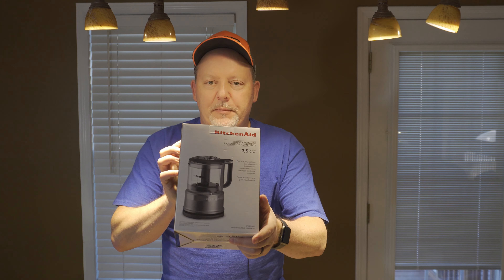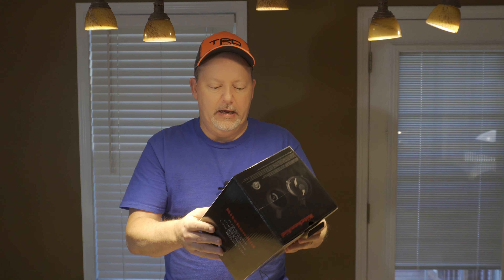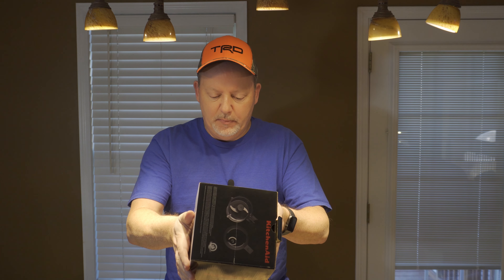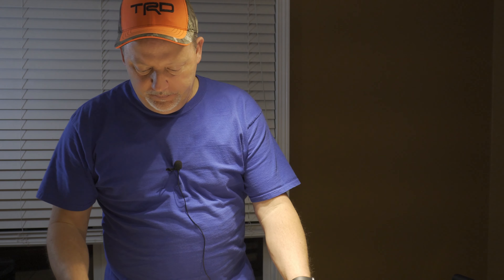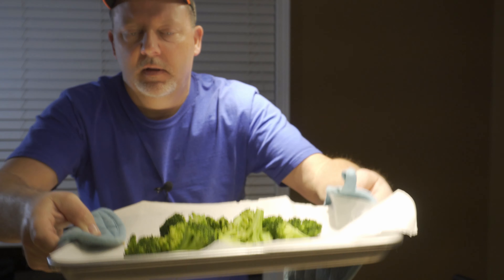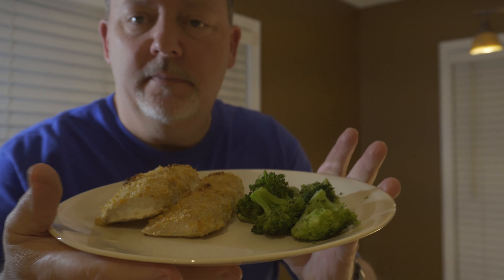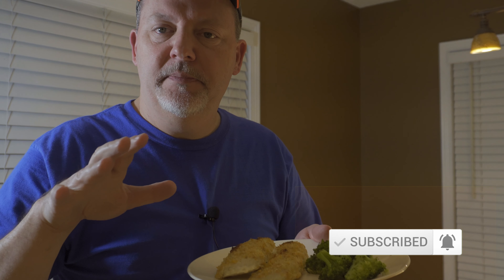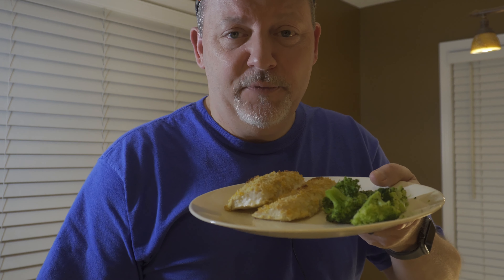Mango Macadamia Crusted Mahi w/ my new Kitchen Aid food chopper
Recipe
1 Cup Plain Panko Bread Crumbs
1/4 Cup Dried Mango - Chopped Fine
1/4. tsp Everglades Fish & Chicken
3 tbsp Dried Macadamia Nuts
1 Large Egg - Beaten
4 Mahi Mahi Filets
* Chop Bread crumbs / Mango / Spices / Nuts in food processor until very fine
* Coat fish in egg and bread one side in the crumb mixture
* Let dry for 10 minutes
* Bake on Foil lined sheet pan w/ Non stick spray
400 Degrees / 25 Minutes